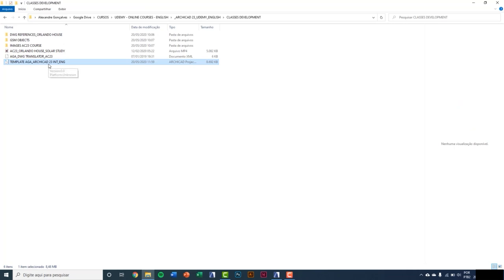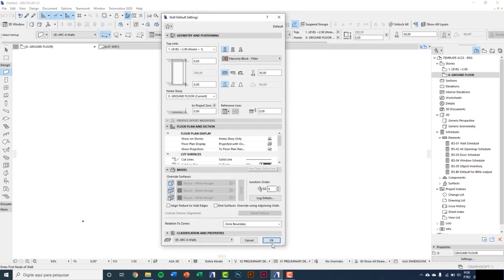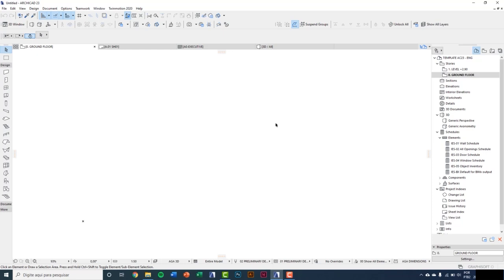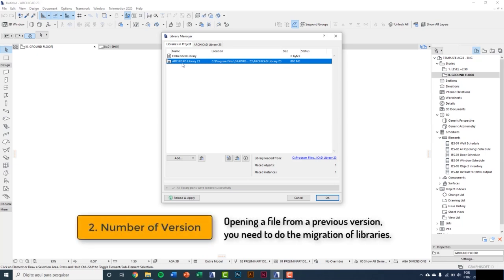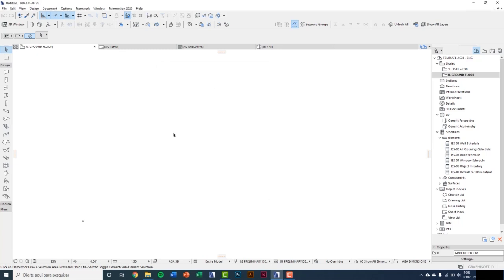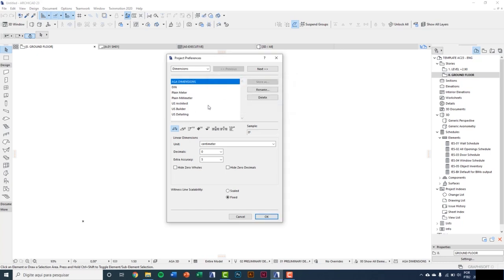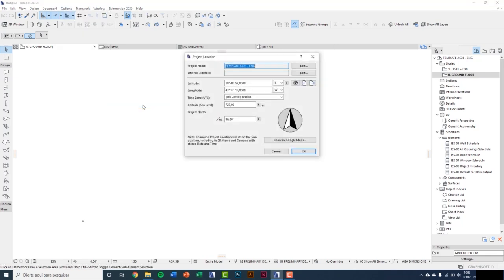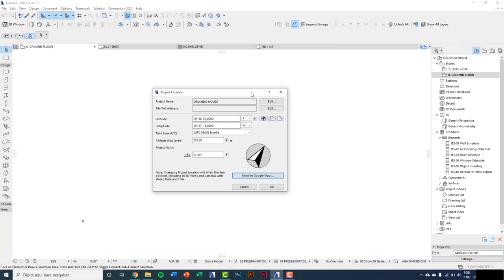ArchiCad - Full Beginner Course | Complete Project - Start to finish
3  Project Preferences